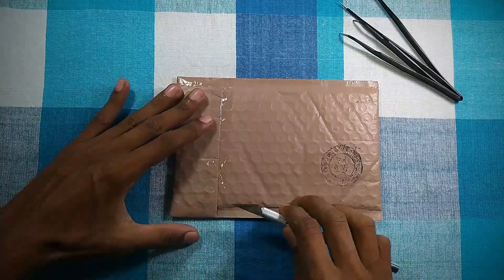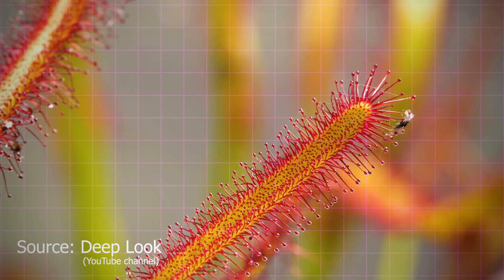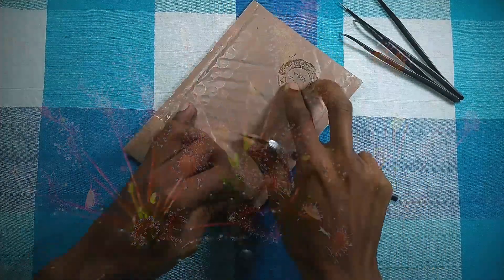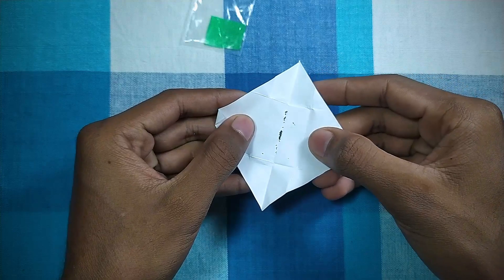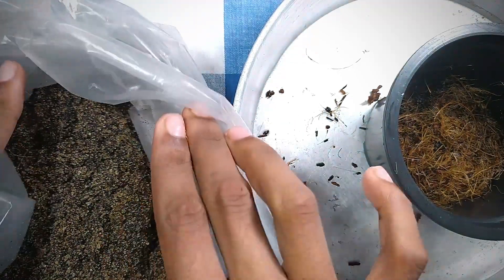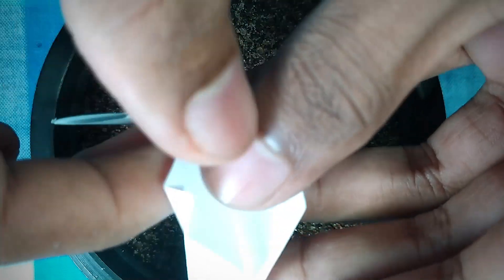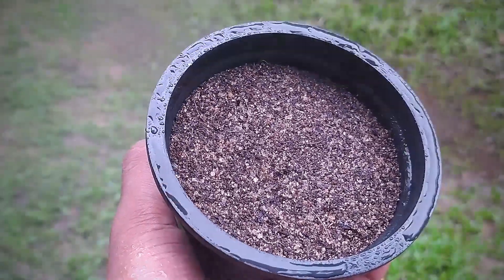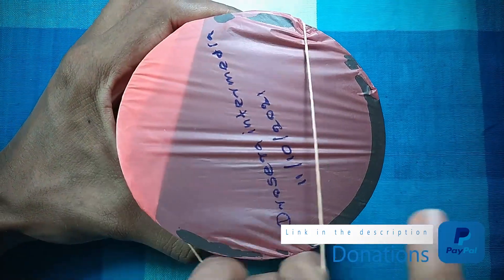How to Sow Carnivorous Plant Seeds | Sundew | Drosera intermedia (temperate drosera spices )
Hello friends,
in this video, I'll talk about how to Sow Drosera intermedia seeds. specifically, temperate drosera spices. growing carnivorous plants are relatively easy but the main thing always you need to use to use distilled or rainwater and your growing media does not contain any nutrition, lime, salt, or chemicals  If you have any questions about that process please comment down below.
Sphagnum Moss
Coco peat